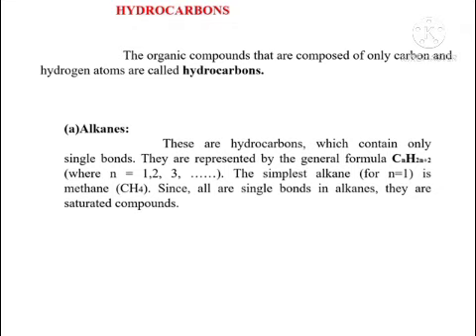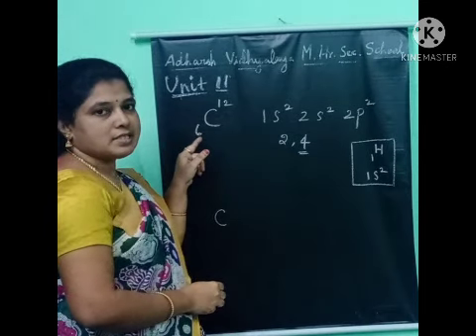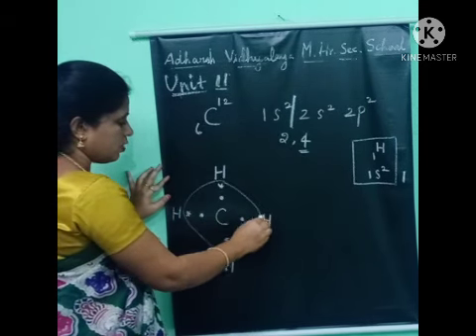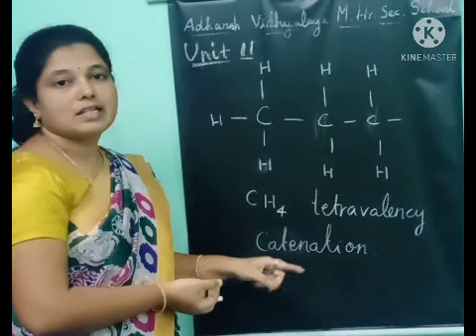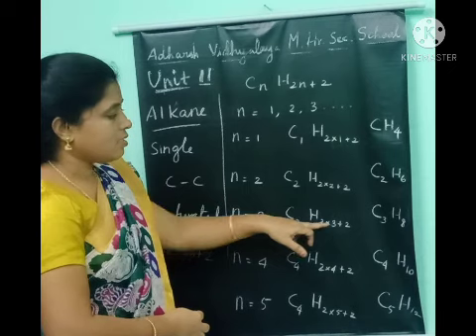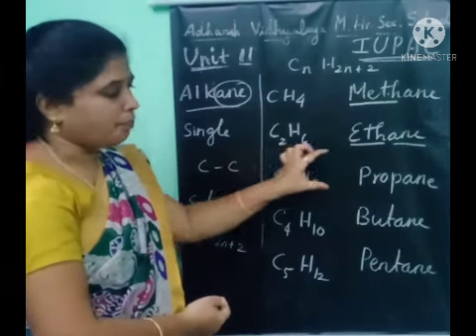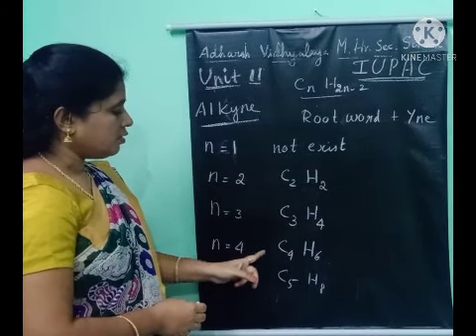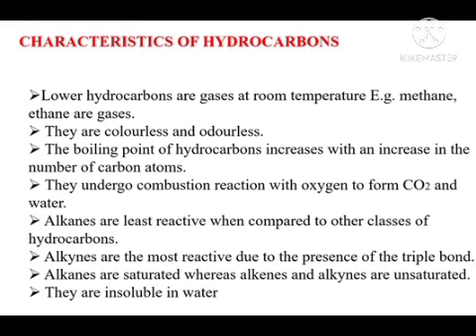CLASS 10/ CHEMISTRY/ UNIT 11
CLASS : 10
SUBJECT : CHEMISTRY
UNIT: 11
CARBON AND ITS COMPOUNDS
PART II